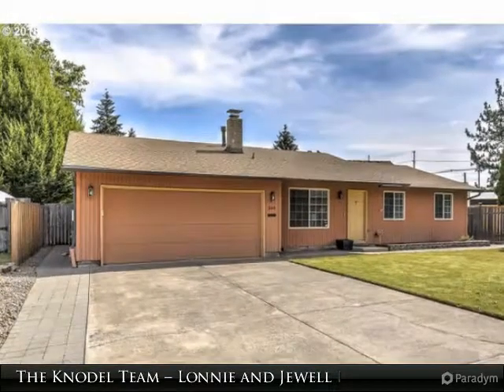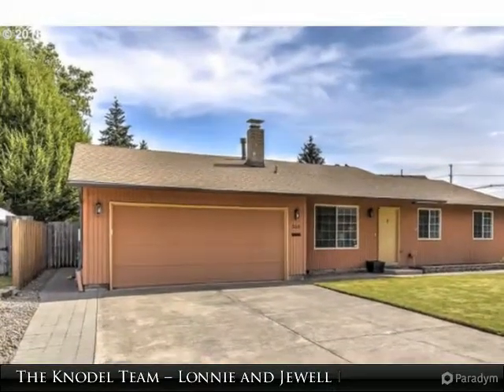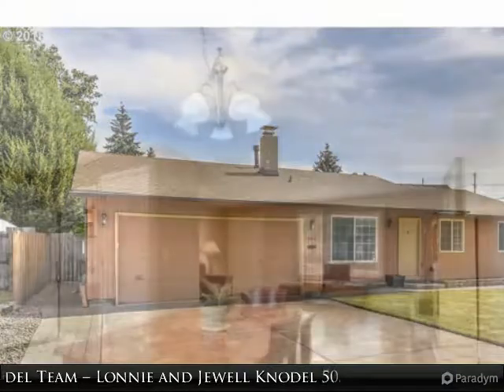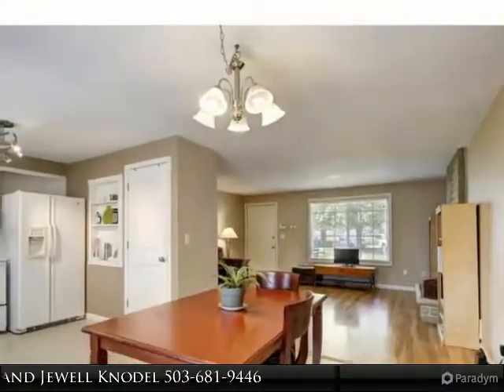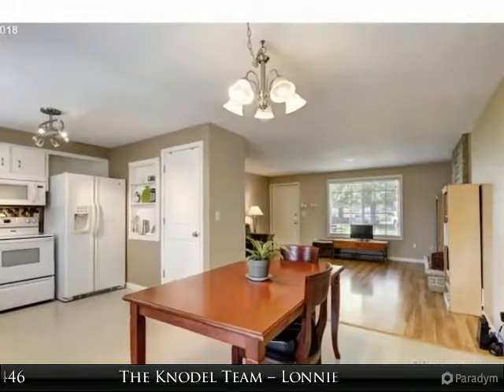566 NE 27TH CT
This is a great opportunity for a first time home buyer or an investor. Well maintained single level. The roof and gutters are 5 years new, the windows were all updated in "05". Huge fenced lot, large deck for entertaining. Bonus room off of garage could be used for home office or bedroom. The yard has sprinkler system. Potential to put in RV parking. Located on a quiet cul de sac setting.

Presented By:
The Knodel Team – Lonnie and Jewell Knodel, RE/MAX equity group